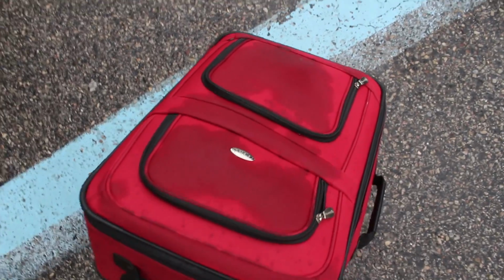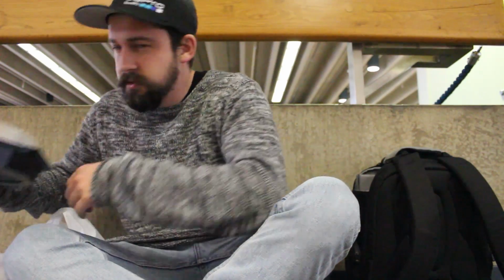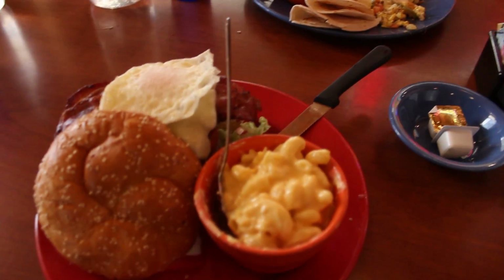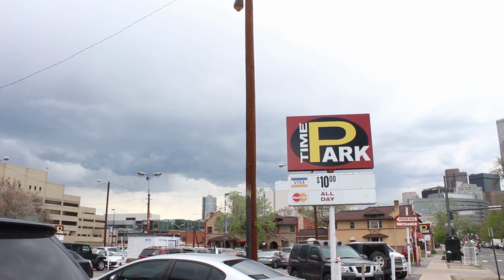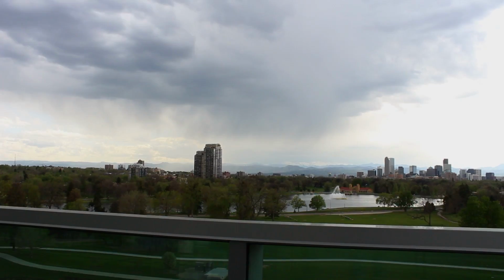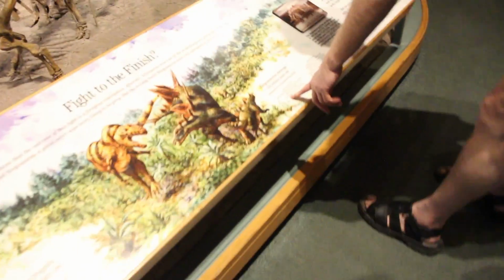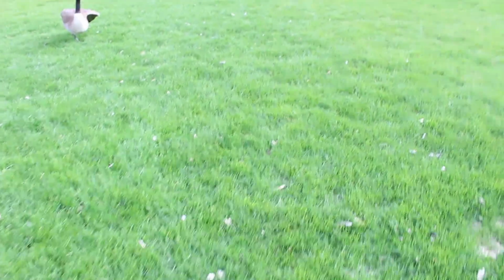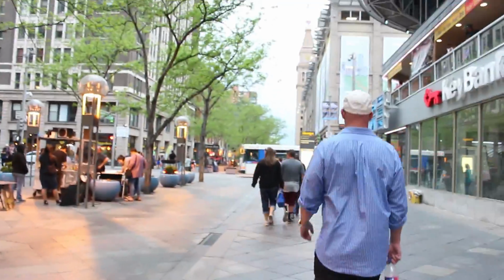Shooting 360 Video in Denver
In Denver working on a new 360 video with Ascape VR.

My YouTube Gear

MUSIC WANTED!
If you would like your music featured in my videos, then please private message me.